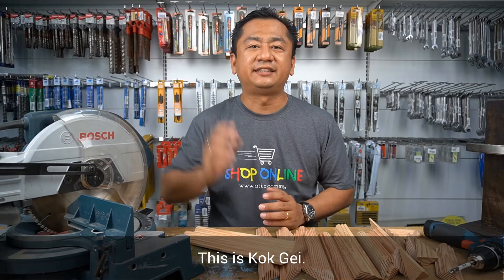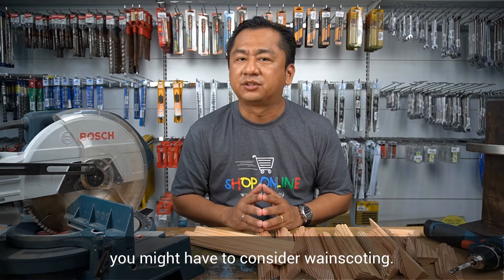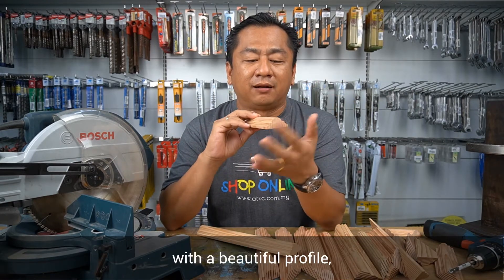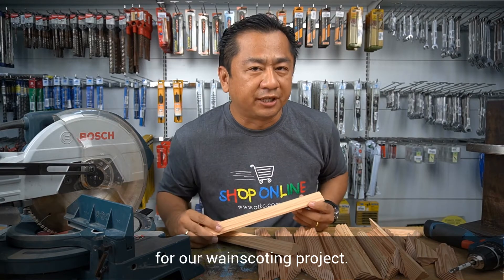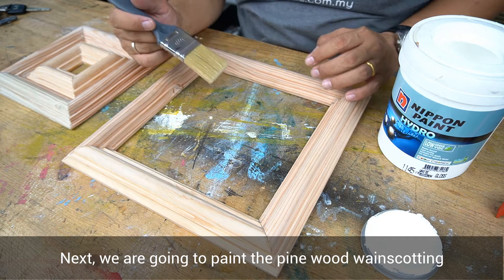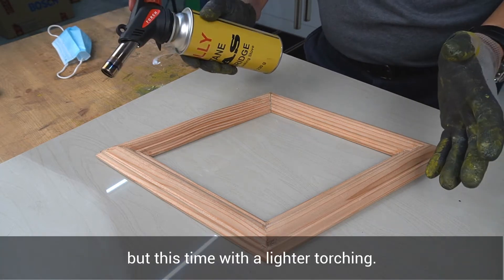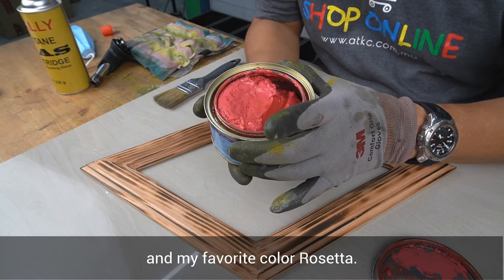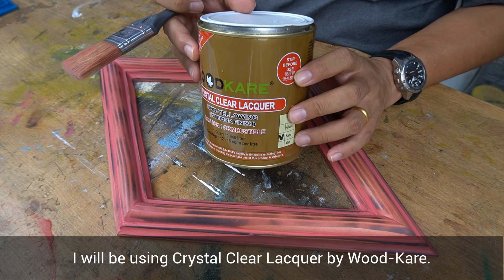How to D.I.Y. your Pine Wood Wainscoting using Japanese Shou Sugi Ban | 焼杉板 | Interior Decoration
Wainscoting is a broader term referring to decorative paneling used for centuries as: a) a wall accent; b) insulation and; c) to prevent (and cover up) damage to walls. It typically is made of wood, and covers the lower three or four feet of an interior wall.

Shou Sugi Ban (焼杉板) is a Japanese woodworking preservation technique, that dates back to the 18th century. The wood is burned, and this preserves the wood by making it resistant to sunlight, water, and fire. The process also brings out the wood grains texture in a way other finishes cannot. When combined with brightly colored stains, the result turned out to be fantastic!

There are various methods to explore with Shou Sugi Ban Yakisugi, depending on your creativity, and each will produce different set of results!

OtterGel is unlike any liquid stain, available in 45 colors. It is very easy to apply, ni skilled labor is required. It is ideal for vertical wood surfaces. As a colored foundation compatible with all types of lacquers, P.U., N.C. and Acrylic, etc.

For more information on Home Store products, please - Malaysia's Largest Home Improvement Online Store.